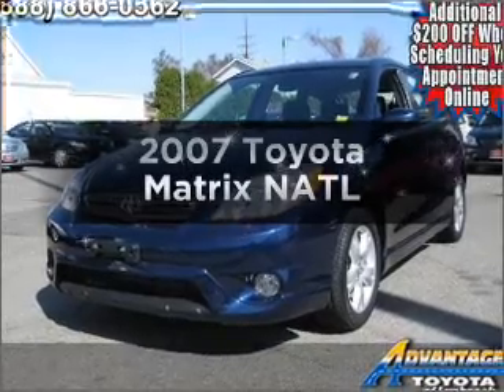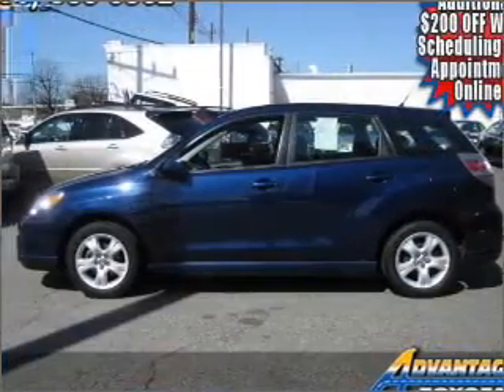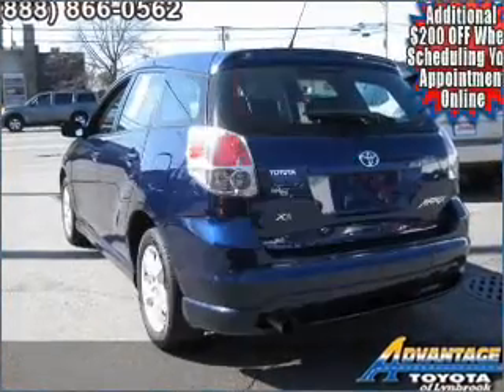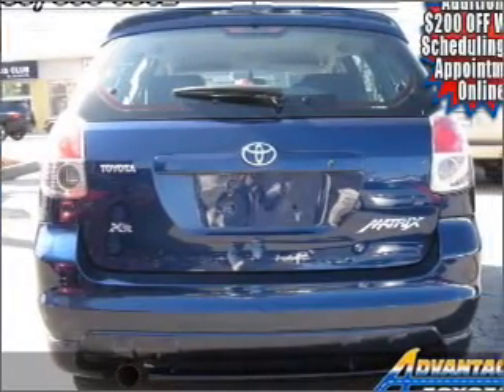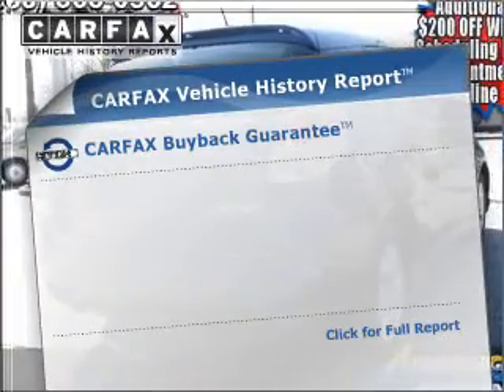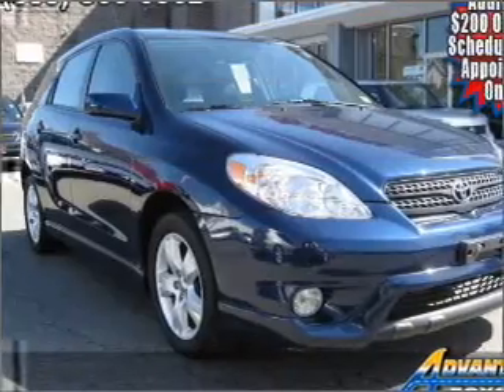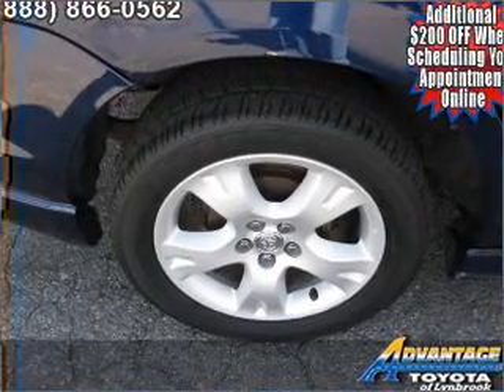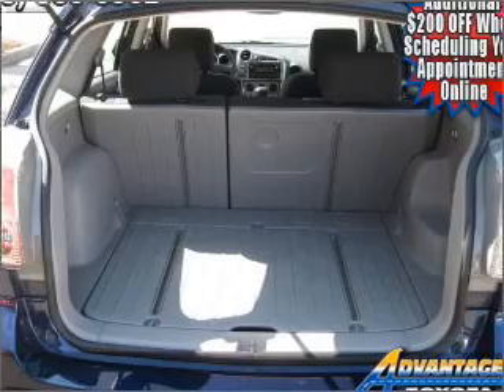2007 Toyota Matrix - Lynbrook NY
Year: 2007
Make: Toyota
Model: Matrix
Trim: NATL
Engine: 1.8 liter inline 4 cylinder 16 valve
Transmission: Automatic
Color: Indigo Ink Pearl
Mileage: 19601
Address:
639 Merrick Rd